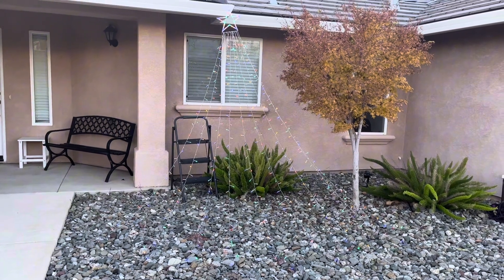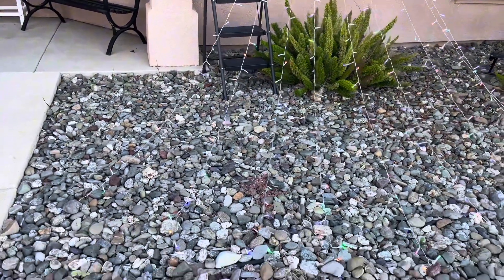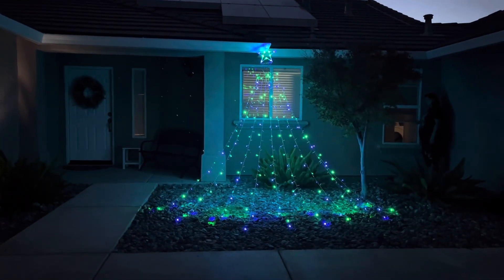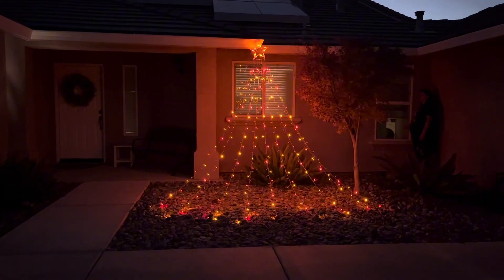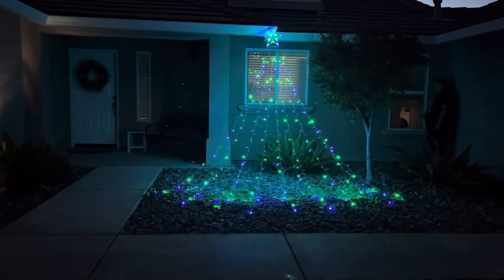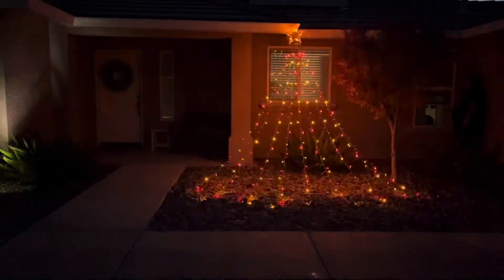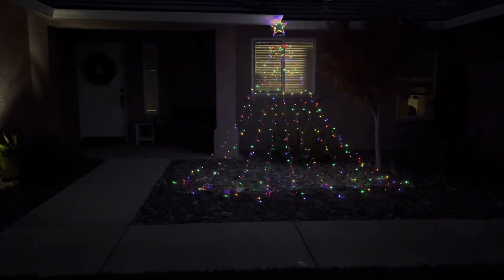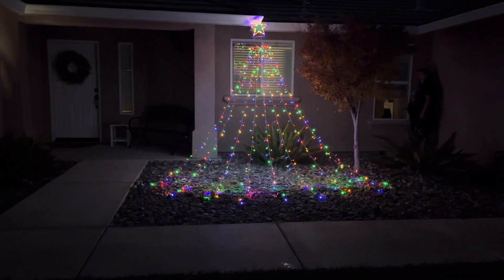Amazon Holidays Finds GIGALUMI star christmas tree lights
Amazon fashion
Amazon live
Amazon influencer
Amazon Finds
Amazon Favorites
Amazon Livestreamer
Amazon Fashion
Live Shopping
Amazon Review
Homegoods
home finds
Home gadgets
Kitchen gadgets
Amazon gadgets
Home hack
Kitchen hacks
Home Tips
Kitchen Tips
Amazon haul